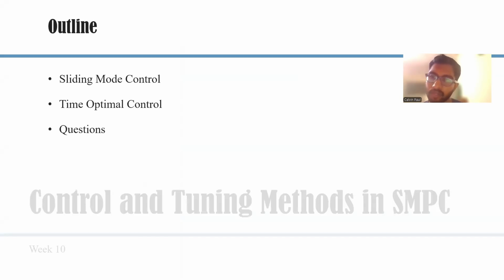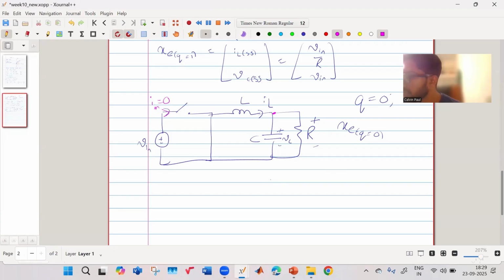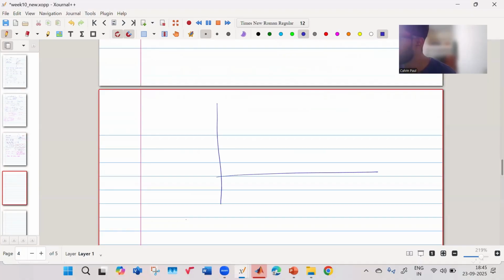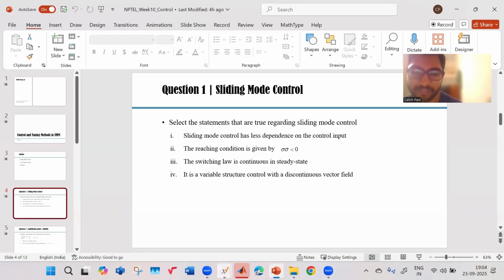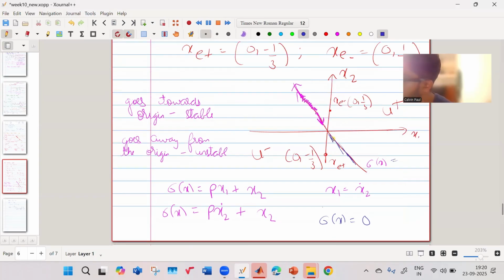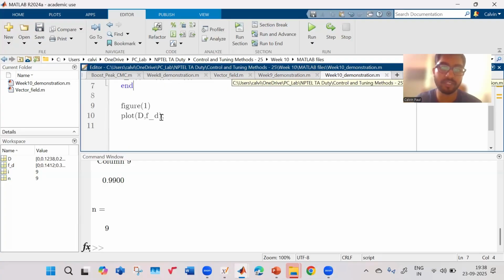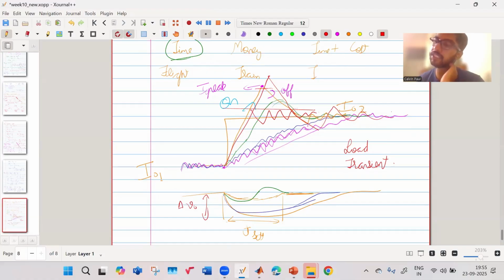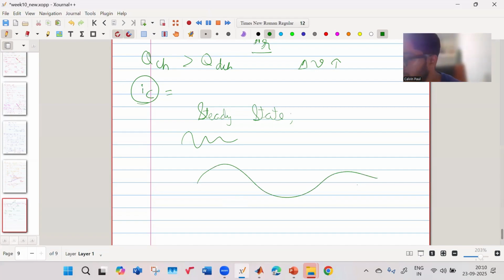Control and Tuning Methods in Switched Mode Power Converters | NPTEL | Week 10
00:00 - Start
00:16 - Introduction
32:50 - Time optimal load transient
37:00 - Time optimal reference transient
48:10 - Question 1 | Sliding mode control
57:40 - Question 2 | Equilibrium points | Stability
1:07:55 -  Question 3 | Load transient optimal control | Recovery time | Voltage undershoot
1:25:30 - Question 4 | Load transient optimal control | Duty-ratio dependence
1:24:20 - Question 5 | Reference transient optimal control
1:33:20 - Time optimal control
1:44:00 - MATLAB demonstration of buck converter | Phase plane behavior | Autonomous condition

Link to Prof. Santanu Kapat review paper that contains many formulas and theory